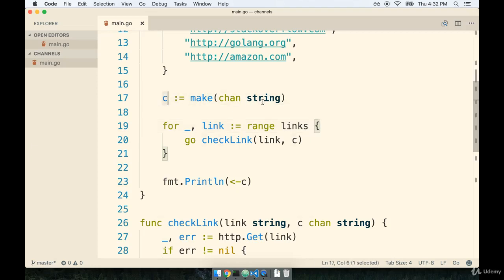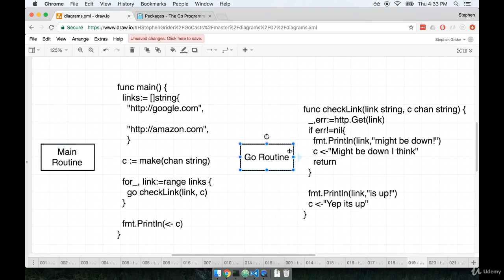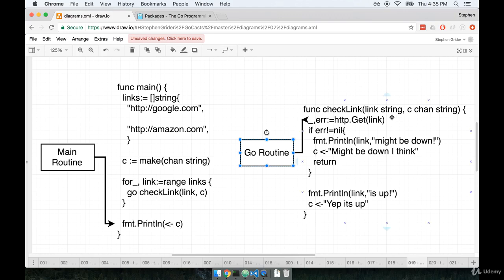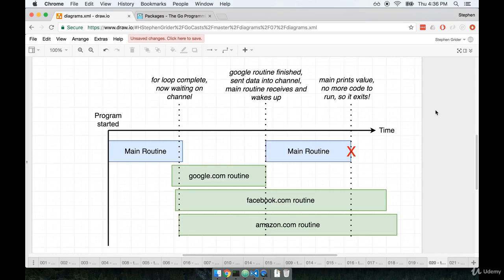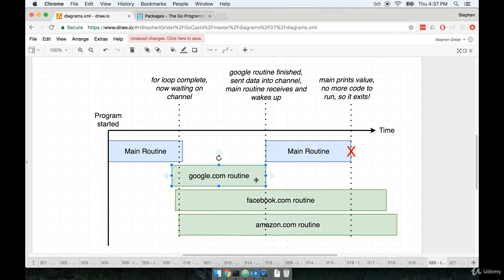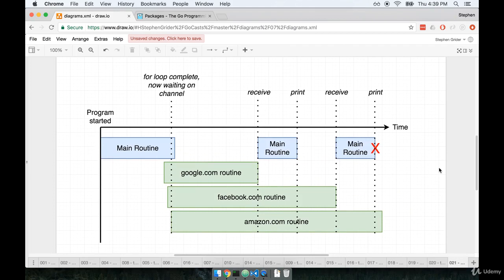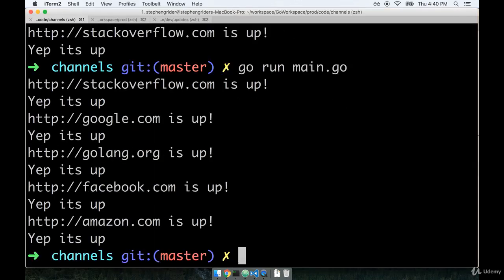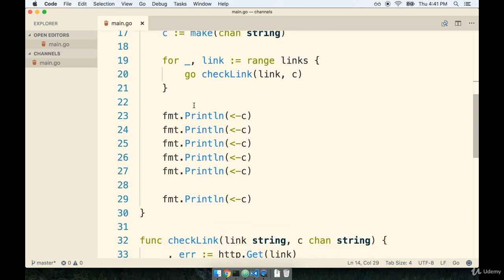Lesson 72 Blocking Channels | Computer Monk 🔴